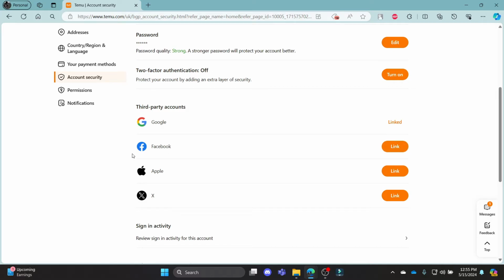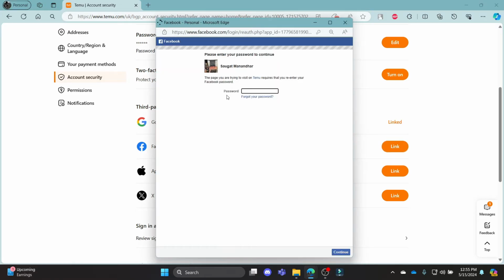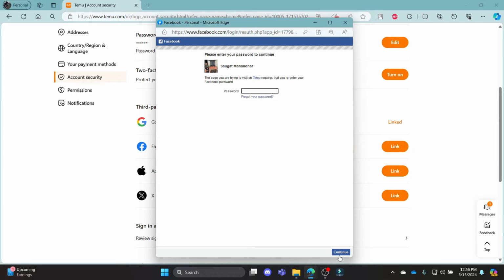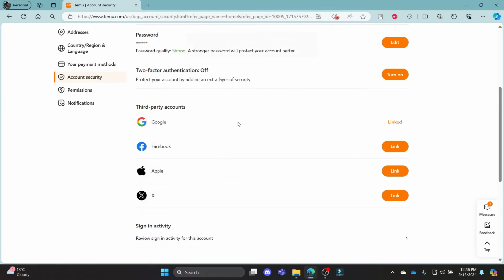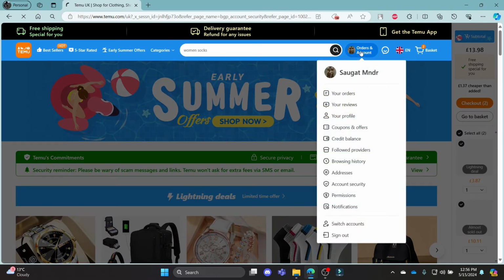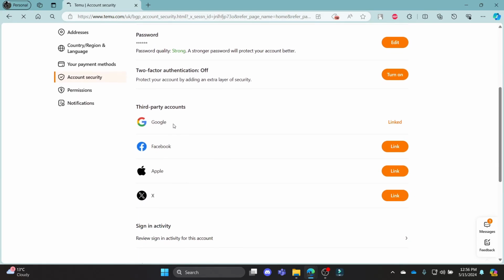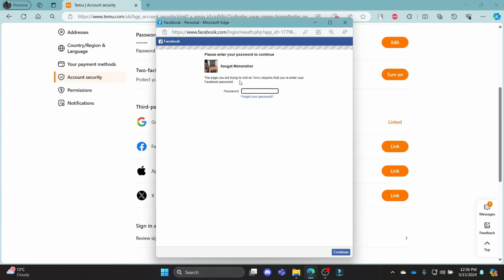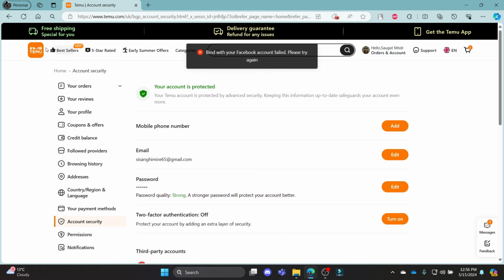How to Link Facebook Account on Temu (2024) | Connect Facebook Account on Temu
Connect your Facebook account to Temu for a more integrated social media experience. Watch this video to learn how to link your Facebook profile with Temu, allowing you to share posts and connect with friends seamlessly.